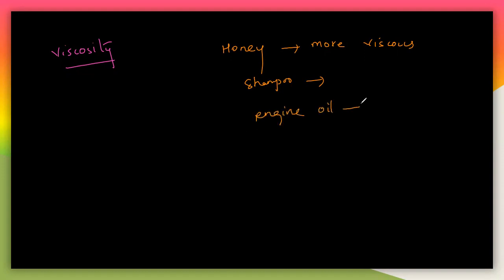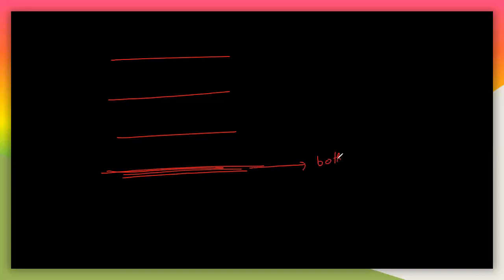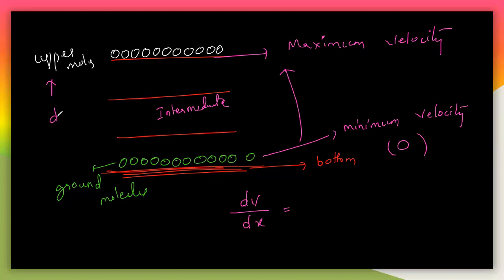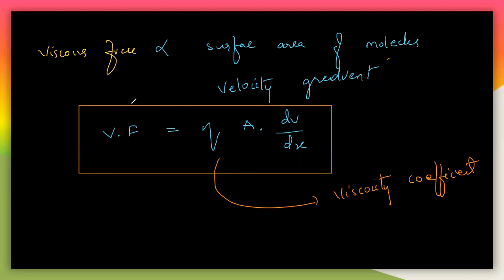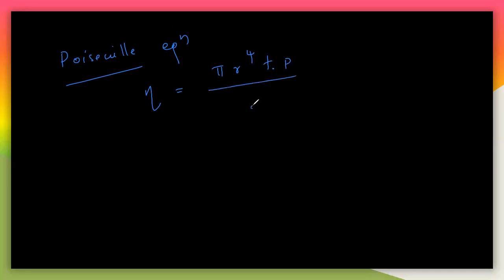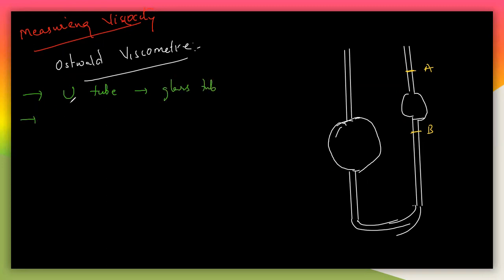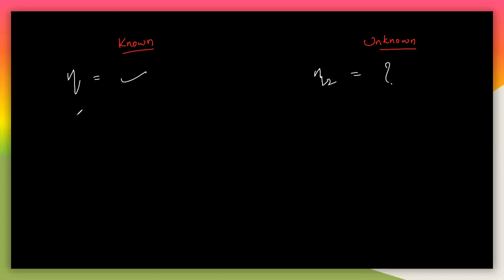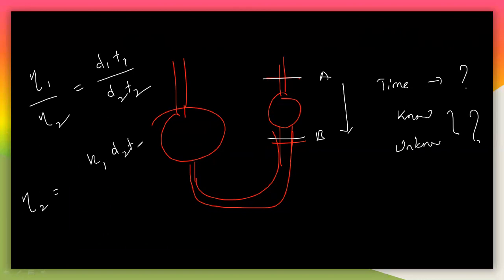Viscosity & determination of Coefficient of Viscosity - Lec - 2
download the notes using the link.